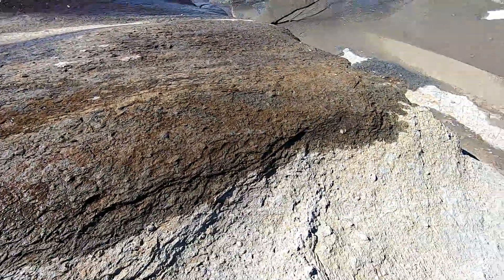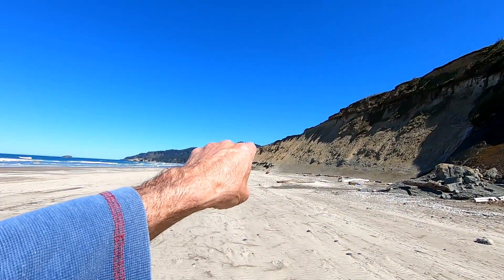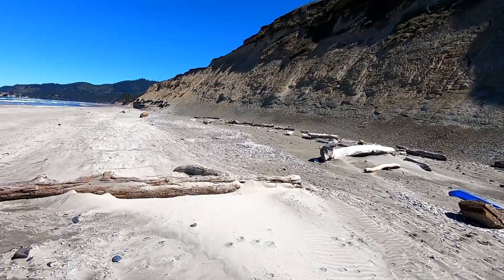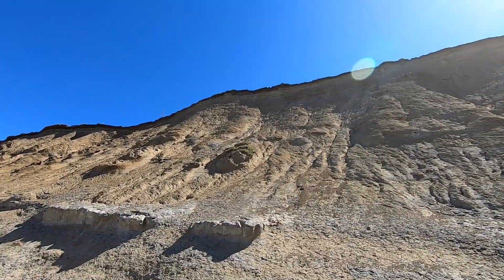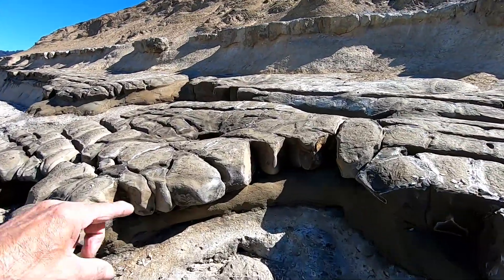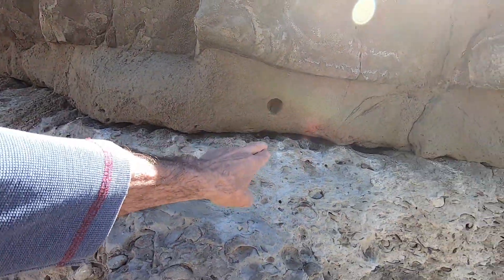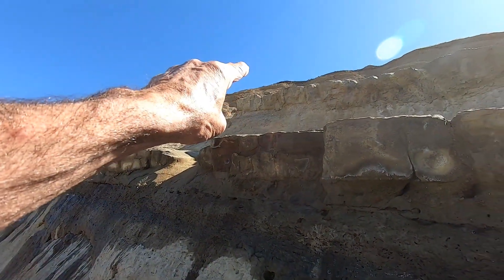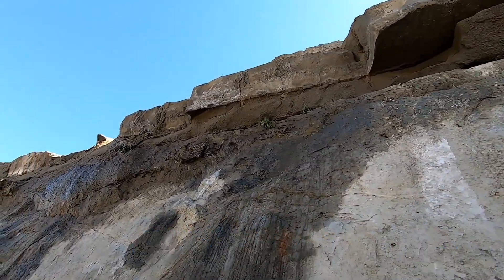MUDFOSSIL BILIPID MEMBRANE RESEARCH. PART 1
Come along on another Mudfossil Adventure. This time I will be doing more Research on a Mudfossil Bilipid Membrane. This is not Eroded Intrusive Basalt.  This is 100% biological, not geological.